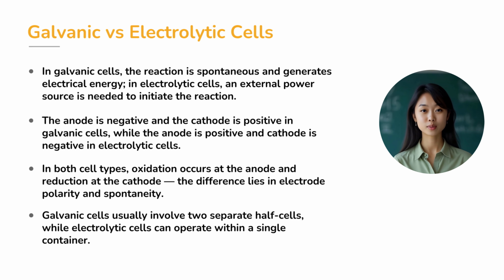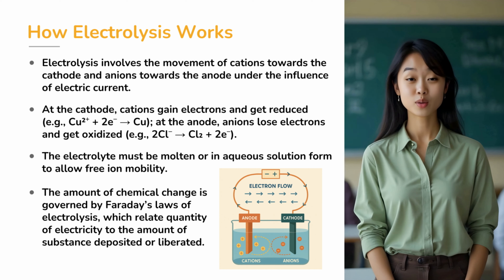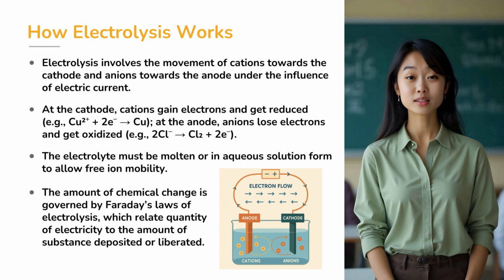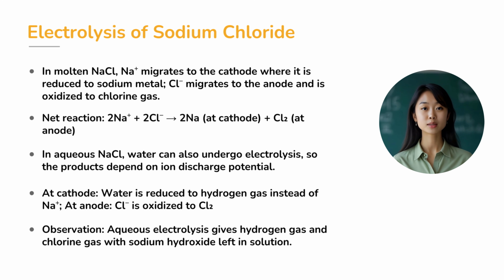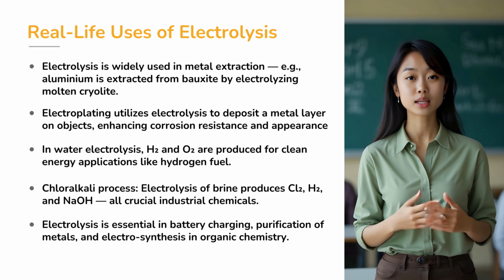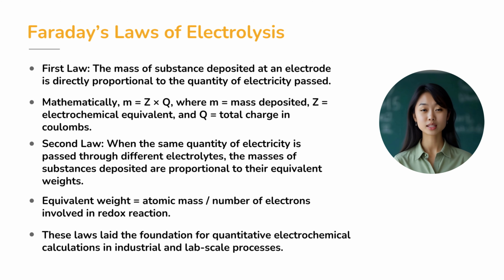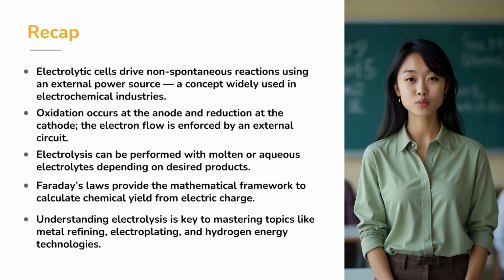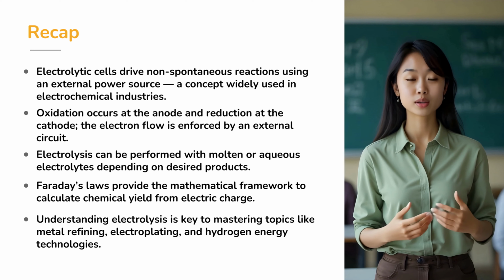Electrochemical Cell and Electrolysis | Class 12 Chemistry | Chapter - Electrochemistry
⚡ Transforming Electrical Energy into Chemical Change!
 In this video, we explore the fascinating world of electrolytic cells and the process of electrolysis. Starting with the basic concept of electrolytic cells, we compare them with galvanic cells to highlight key differences. You’ll understand how electrolysis works at the molecular level, with a detailed look at the electrolysis of sodium chloride.
We also discuss real-life applications such as electroplating, metal extraction, and water splitting. The session concludes with Faraday’s Laws of Electrolysis, providing the mathematical foundation for calculating the products of electrolysis. Perfect for board exam preparation and competitive exams, this video combines theory, examples, and real-world connections.

The structure and working principle of electrolytic cells.

Key differences between galvanic and electrolytic cells.

The detailed mechanism of electrolysis.

Example: Electrolysis of sodium chloride and the reactions at electrodes.

Real-life uses of electrolysis in industry and daily life.

Faraday’s First and Second Laws of Electrolysis with applications.

Recap of the concept and its importance in electrochemistry.

Comprehensive explanation from basics to advanced applications.

Includes both theoretical and practical aspects of electrolysis.

Clear comparisons to help avoid confusion between galvanic and electrolytic cells.

Useful for Class 12 Chemistry (CBSE, ISC, State Boards) and competitive exams like NEET and JEE.

Helps strengthen problem-solving skills for electrochemistry questions.